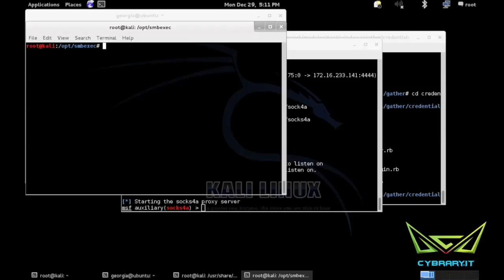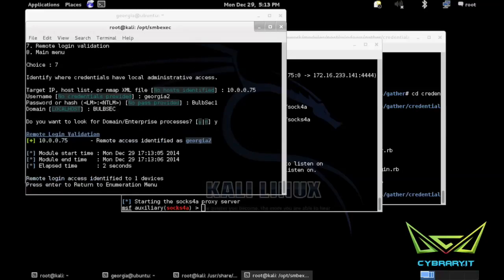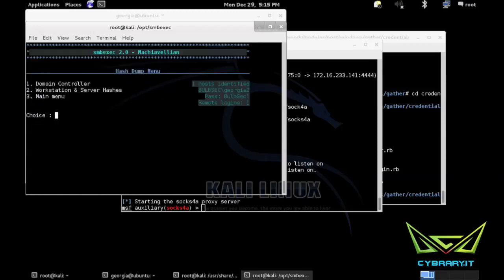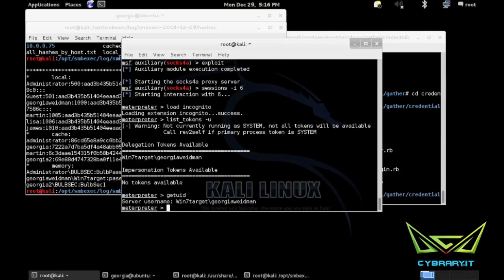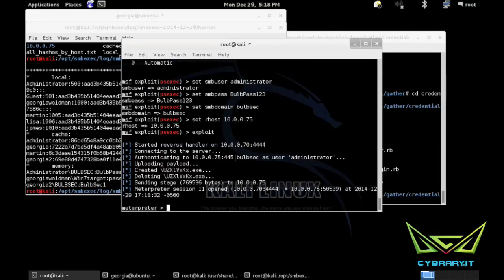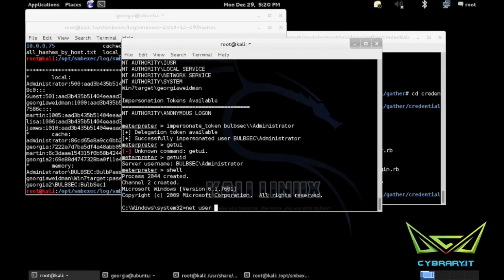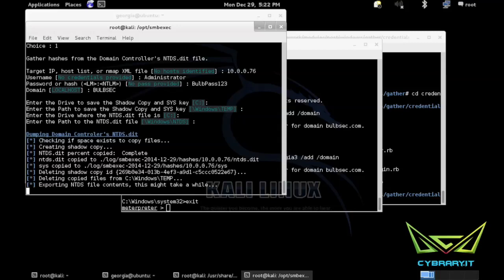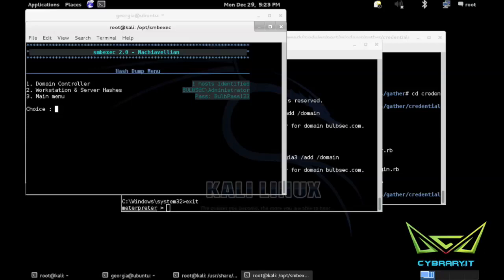10 4 Exploitation